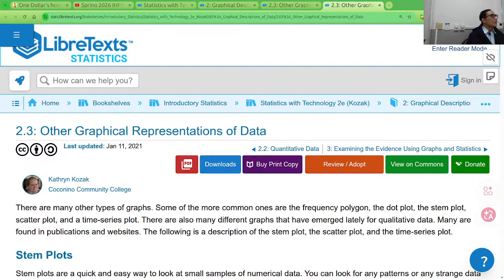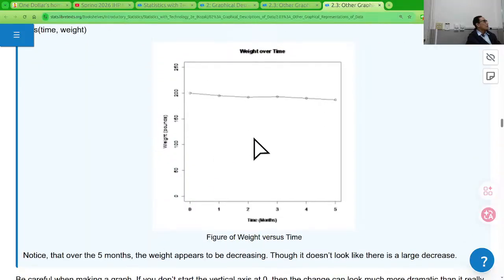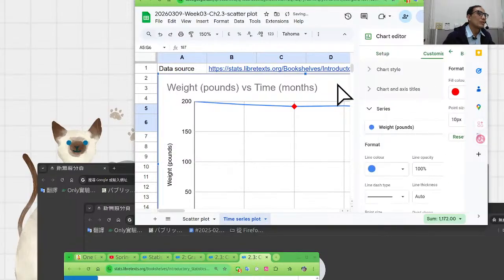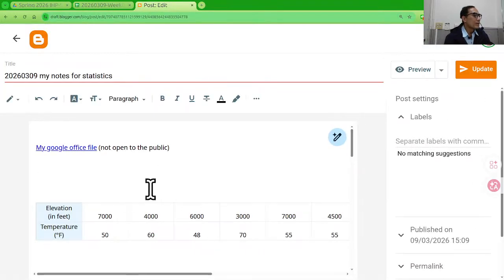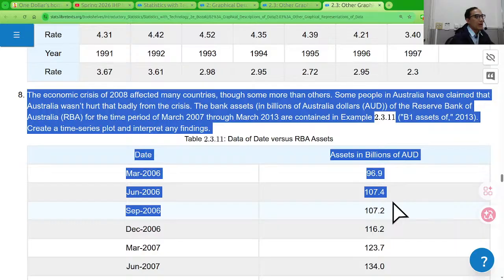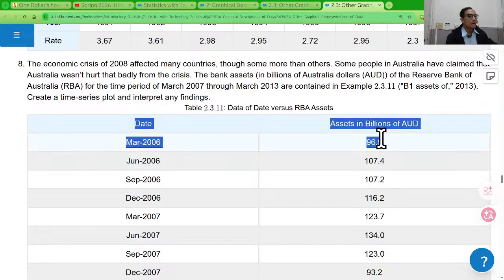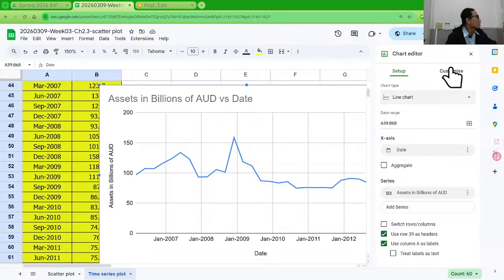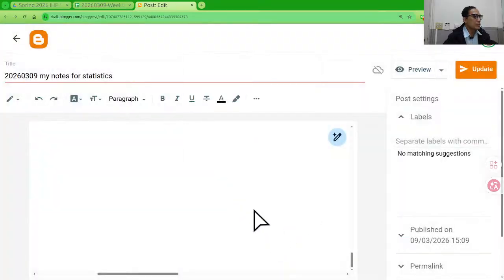20260309 Week03 B Introduction to Statistics Ch2.3: Other Graphical Representations of Data